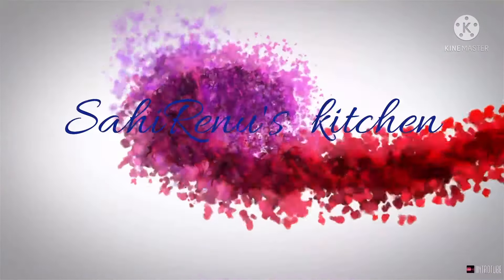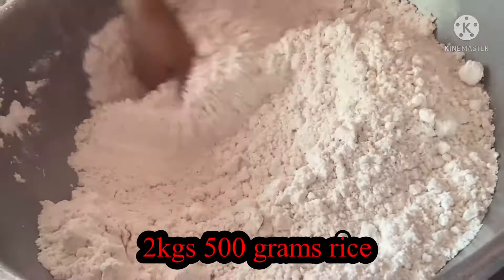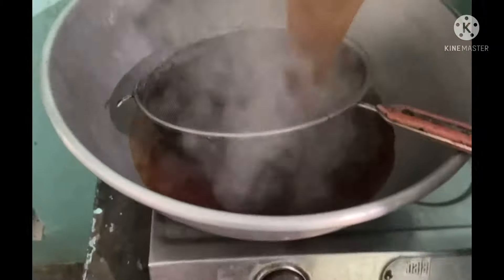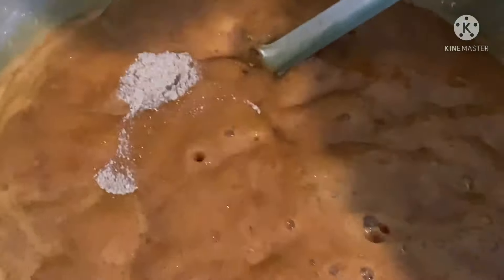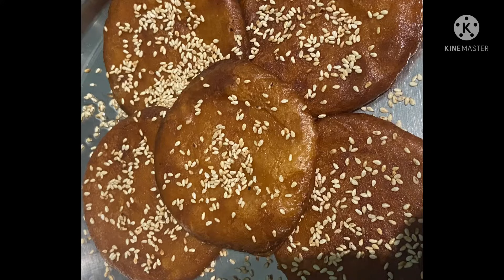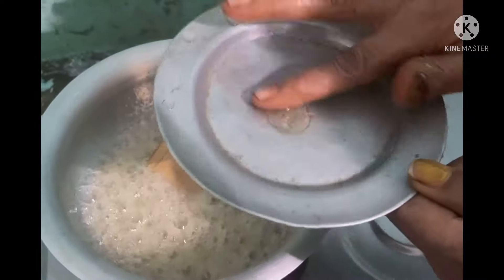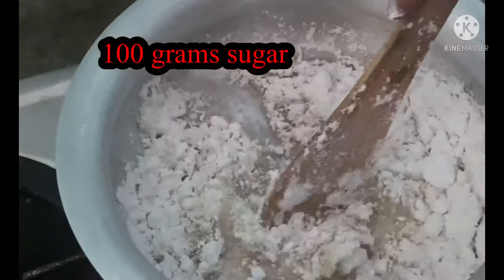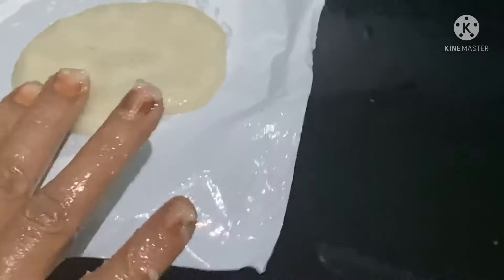ARISELU | BELLAM ARISELU| SUGAR ARISELU| SAHI RENU’S KITCHEN